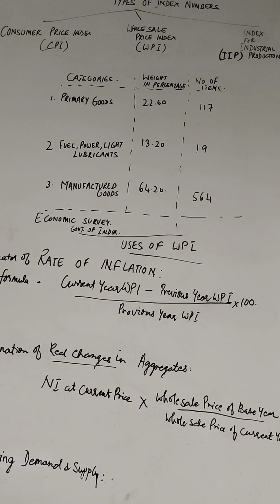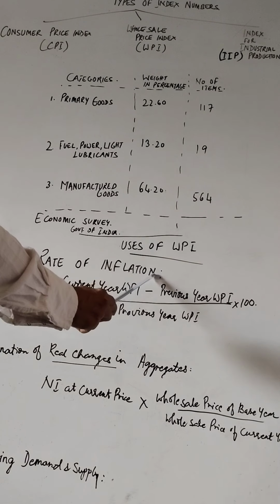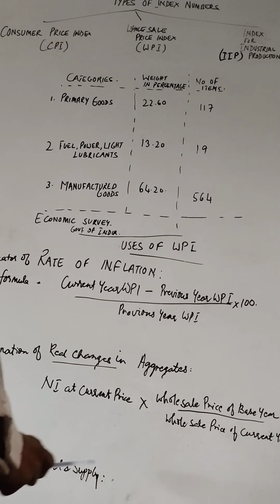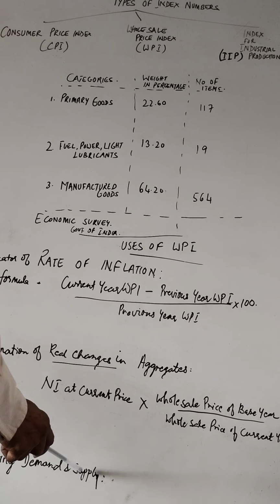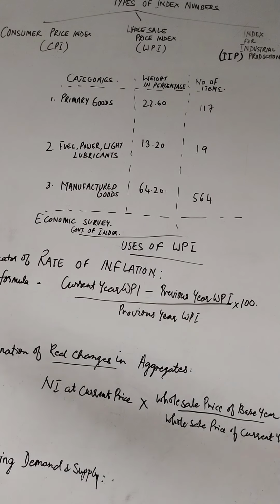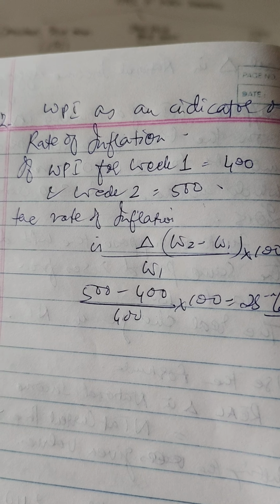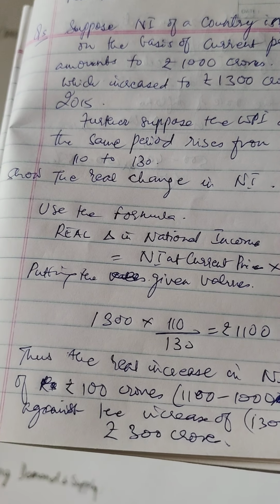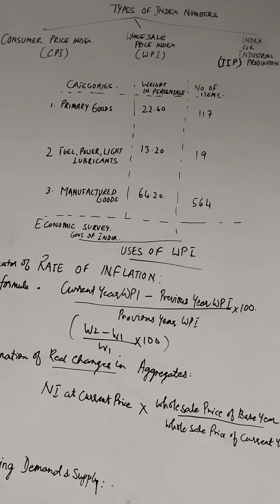Class XI:Wholesale Price Index Uses....